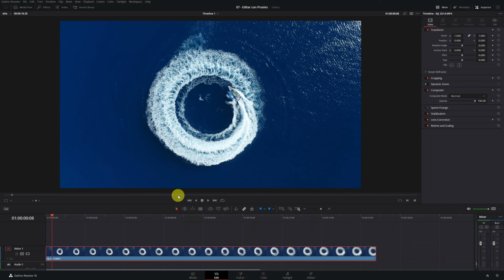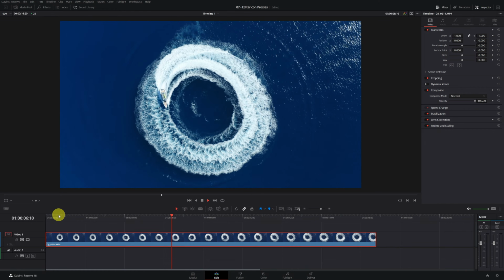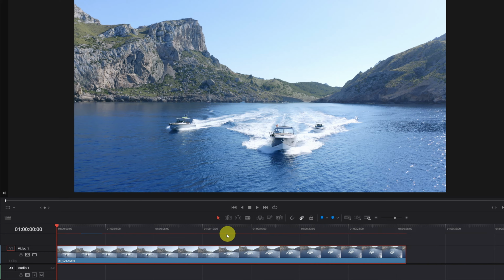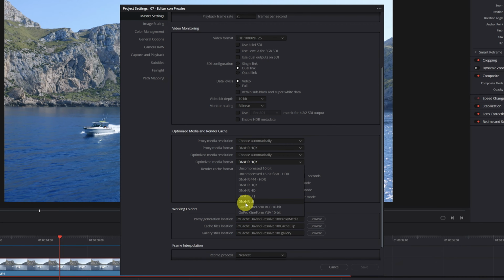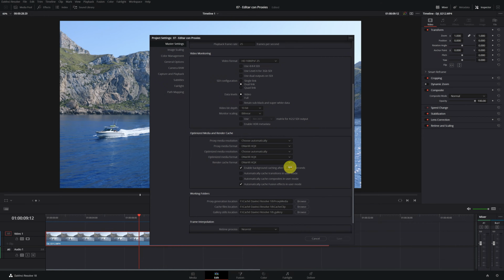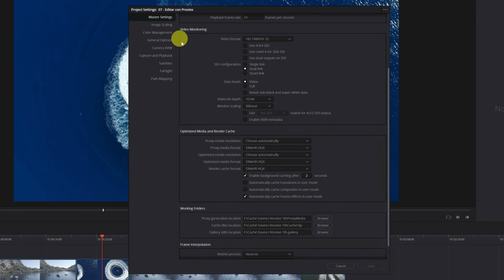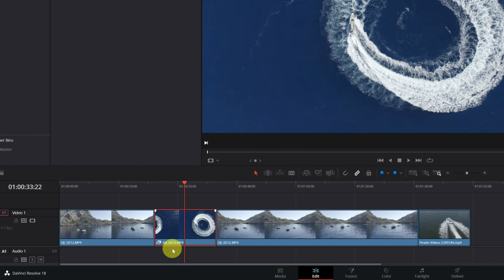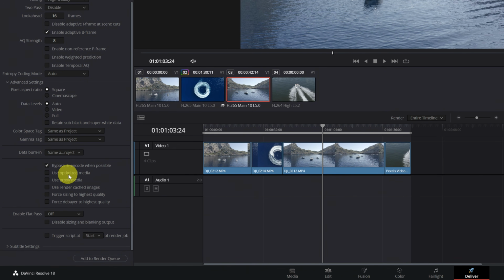How to Optimize DAVINCI RESOLVE for Faster Editing🔥(Proxy and Render Cache)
Learn how to optimize DaVinci Resolve for faster editing using proxies and render cache. Perfect for smoother playback and better performance on any system.